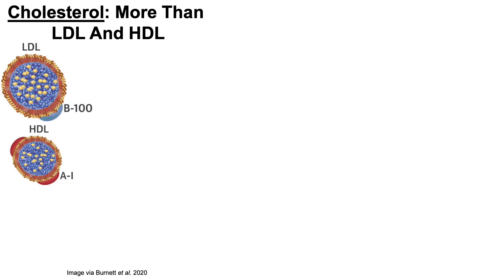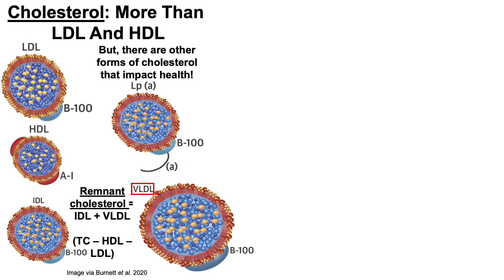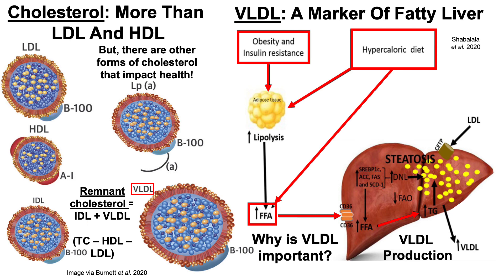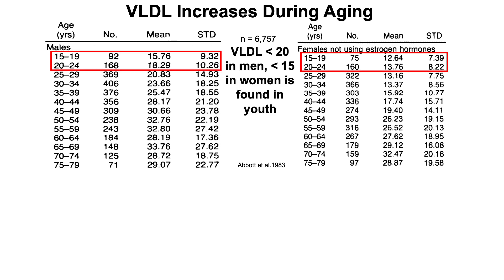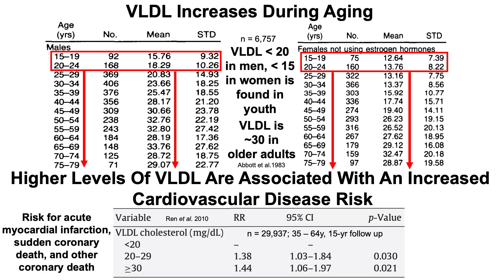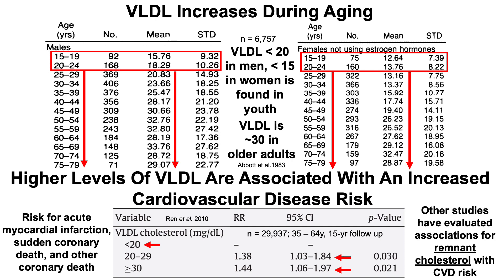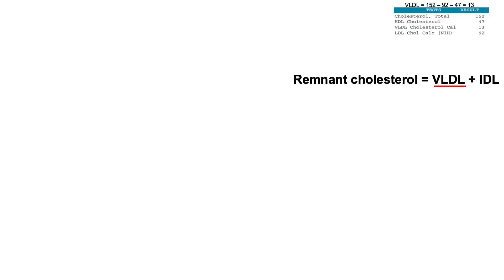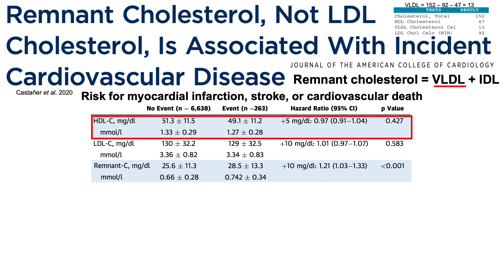VLDL Increases During Aging, And Is Associated With Adverse Cardiovascular Outcomes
Papers referenced in the video:
Remnant Cholesterol and Atherosclerotic Cardiovascular Disease Risk:

The effect of adiponectin in the pathogenesis of non-alcoholic fatty liver disease (NAFLD) and the potential role of polyphenols in the modulation of adiponectin signaling:

Long-term coronary heart disease risk associated with very-low-density lipoprotein cholesterol in Chinese: the results of a 15-Year Chinese Multi-Provincial Cohort Study (CMCS):

Remnant cholesterol and coronary atherosclerotic plaque burden assessed by computed tomography coronary angiography: